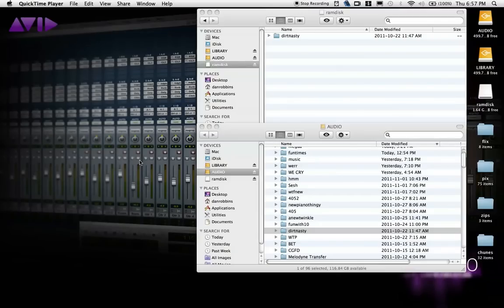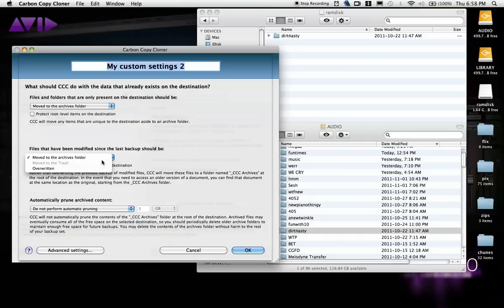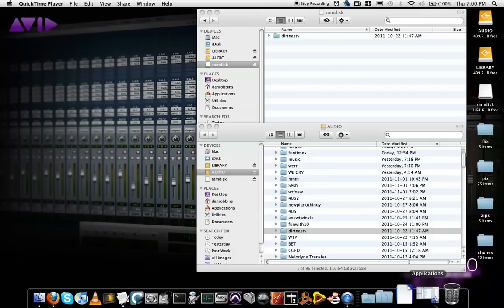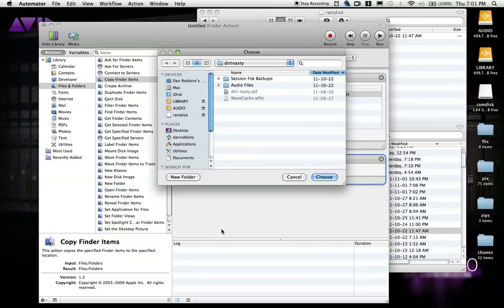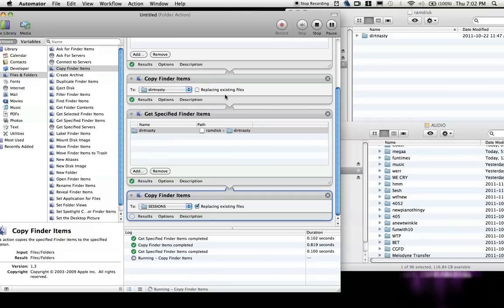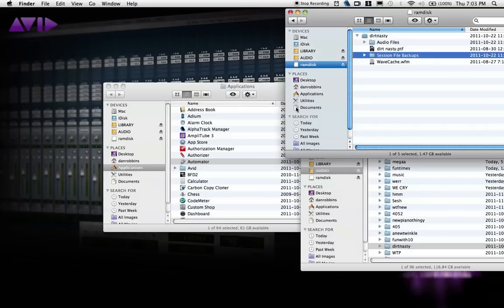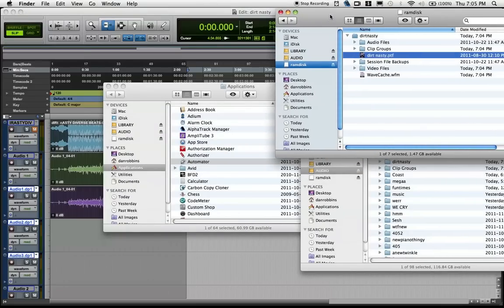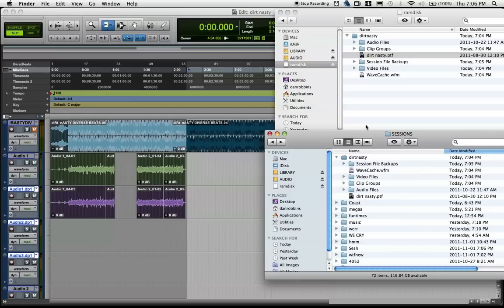How to emulate Timeline Cache in Pro Tools 10 for FREE! (part 2)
1. Always be vigilant. You are your own best back up. Before you remove anything from the ramdisk, always make sure it is current with what you have on your hard disk.

2. Folder Actions and other workflow automations are extremely powerful. I encourage anyone who uses a Mac professionally to give Automator a serious chance. It can be clunky at times, but it can also save you from buying unnecessary software.

3. Check out this link for some tricks on how to make your ramdisk data persist between boots and sleeps!

If you enjoyed these tutorials, the best way to show your appreciation would be to share them around! The more views and likes I see, the more tutorials will continue to show up on this channel. ;)

(I do not work for Avid, Apple or any other brands mentioned in the video. For instructional purposes only. I take no responsibility for any problems you may have with your computer or software therein, this is intended purely as a guide.)